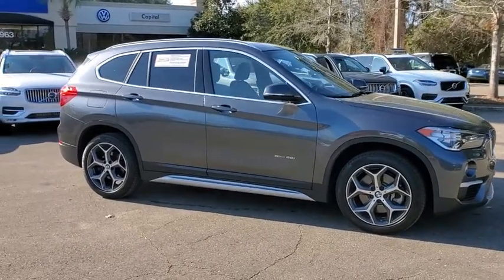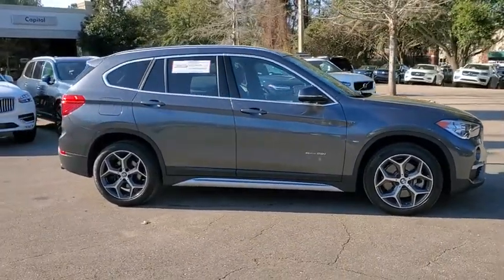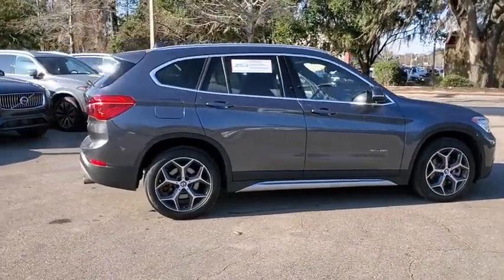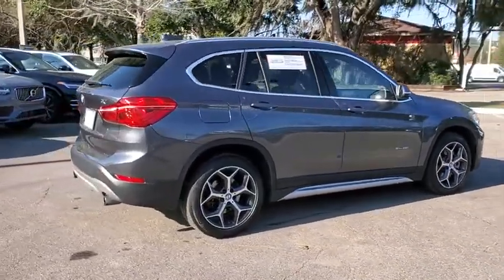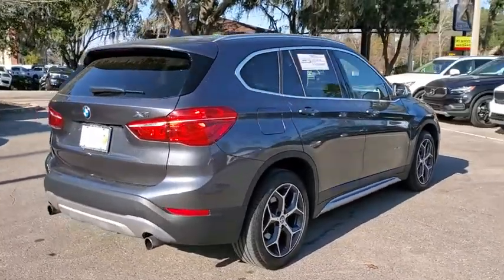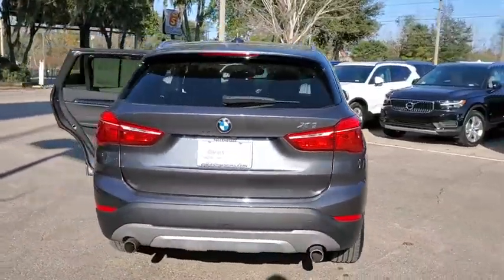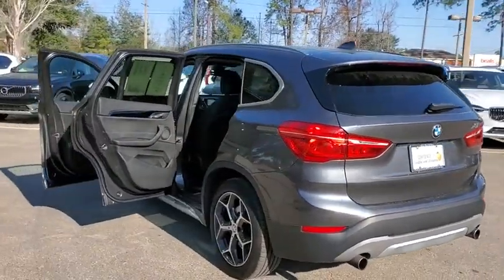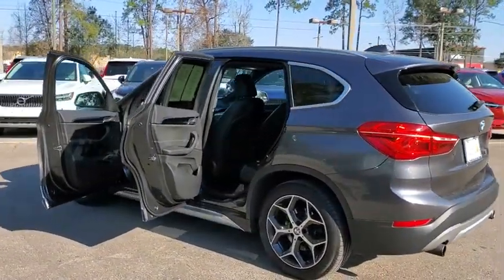2018 BMW X1 J5H43773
2018 BMW X1 sDrive28i - Stock#: J5H43773 - VIN#: WBXHU7C39J5H43773

3963 W. Tennessee St

CAPITAL CONFIDENCE PLAN. CARFAX One-Owner. Clean CARFAX.Mineral Gray Metallic 4D Sport Utility 2018 BMW X1 sDrive28i FWD 2.0L 4-Cylinder DOHC 16V TwinPower TurboCertification Program Details: **CAPITAL CONFIDENCE PLAN USED CAR GUARANTEE23/32 City/Highway MPG Priced below KBB Fair Purchase Price!Awards:* JD Power Initial Quality Study (IQS)CAPITAL CONFIDENCE PLAN CERTIFIED GUARANTEE includes our exclusive 101 point safety inspection Carfax vehicle history report 100000 mile powertrain warranty for as long as you own your car and our exclusive peace of mind 7 day or 500 mile exchange policy. Our no hassle no games pricing policy means that you receive the lowest internet live market price on every vehicle every day only at Capital Eurocars.** All prices plus sales tax tag and titling and dealer service fee of $899.95 which represents cost and profits to the selling dealer for items such as cleaning inspecting adjusting new vehicles and preparing documents related to the sale.